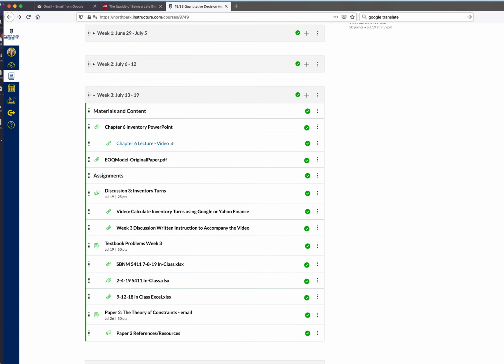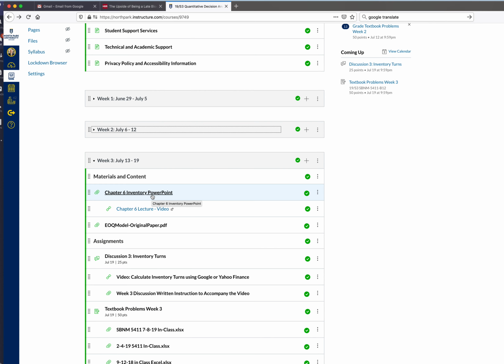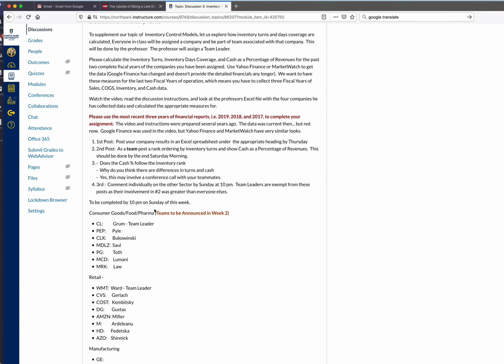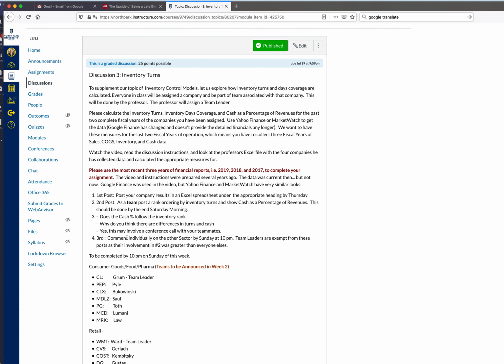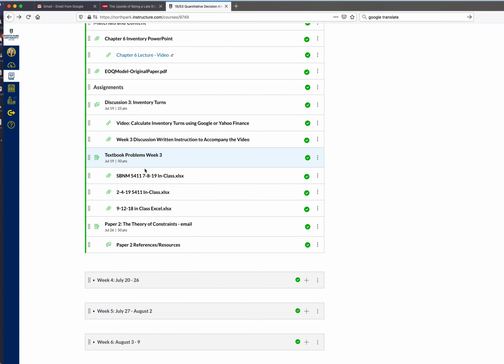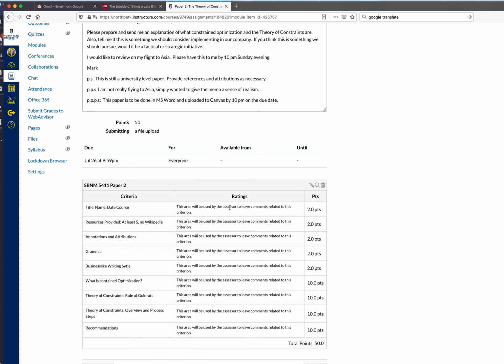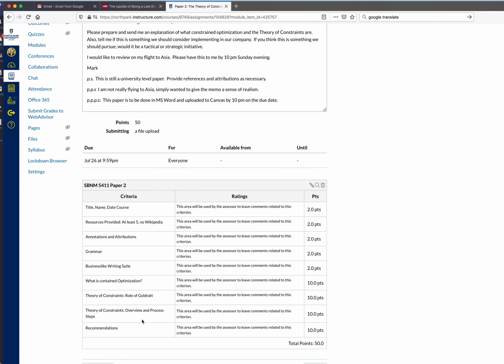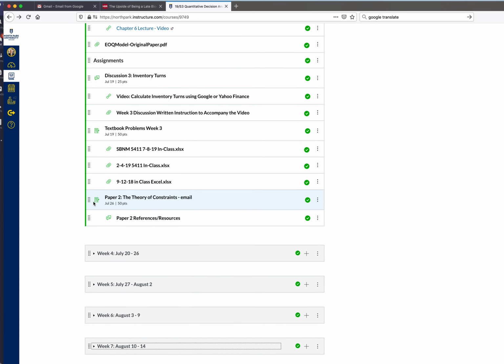Setting up Week 3 - SBNM 5411 Summer 2020 Quad B